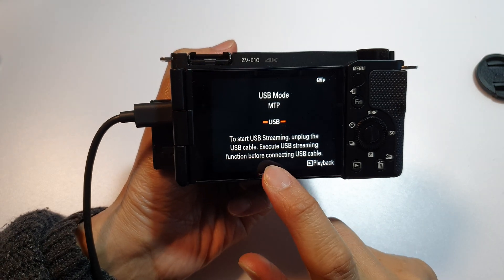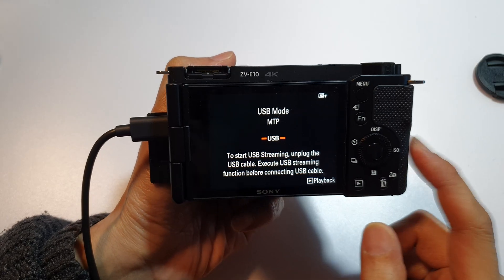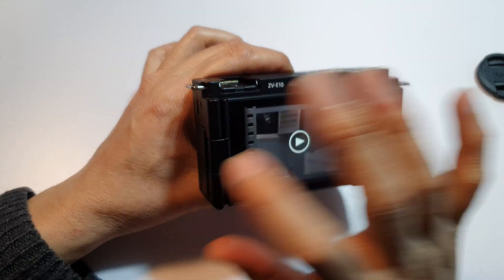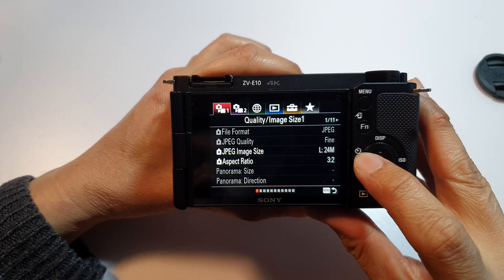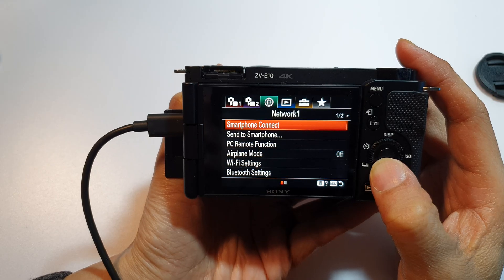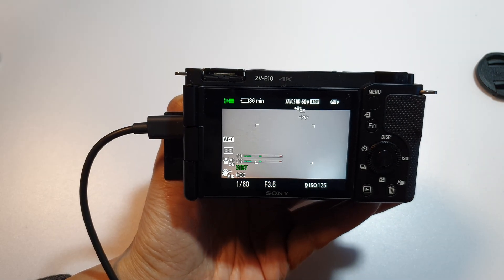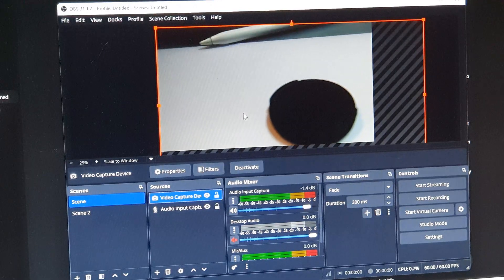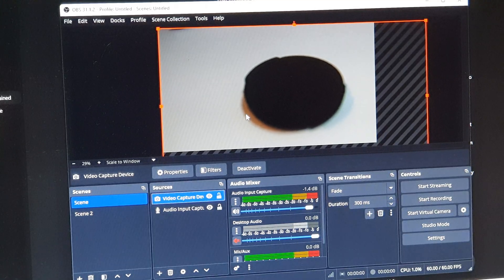Fix Sony ZV-E10 Error to Start USB Streaming, unplug the USB Cable. Execute USB Stream Function...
If your Sony ZV-E10 shows the error “To start USB streaming, unplug the USB cable. Execute USB Stream function before connecting USB cable,” this guide will show you exactly how to fix it quickly so you can start streaming without frustration. Whether you’re a content creator, live streamer, or just setting up your camera for the first time, this step-by-step method ensures your ZV-E10 works perfectly with your computer. No complicated tech talk — just a simple, proven solution that works!

🛠️ Step-by-Step Instructions:
Step 1: Turn off your Sony ZV-E10 camera completely.
Step 2: Disconnect the USB cable from both the camera and your computer.
Step 3: On your camera, go to Menu → Setup → USB Streaming.
Step 4: Select and activate the USB Streaming function.
Step 5: Once activated, connect the USB cable from the camera to the computer.
Step 6: Power on your camera and verify that USB streaming starts without the error.

📌 This video also covers topics:
✅ How to enable USB streaming on Sony ZV-E10
✅ Troubleshooting Sony ZV-E10 live streaming issues
✅ Best settings for Sony ZV-E10 webcam mode